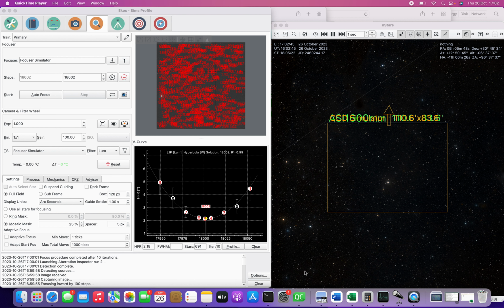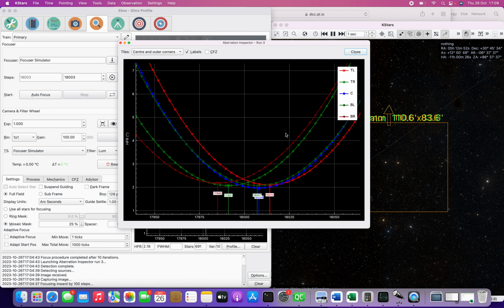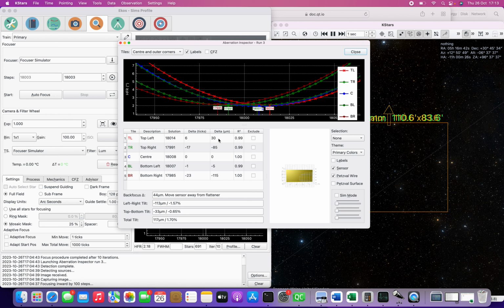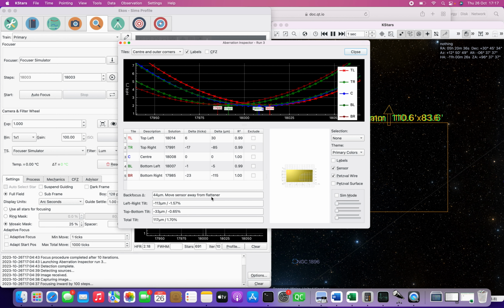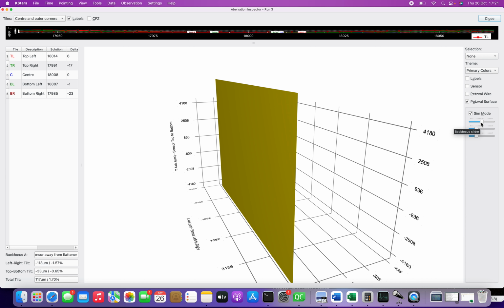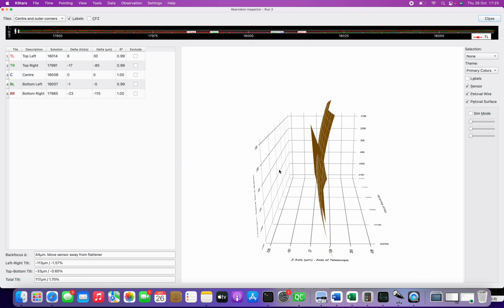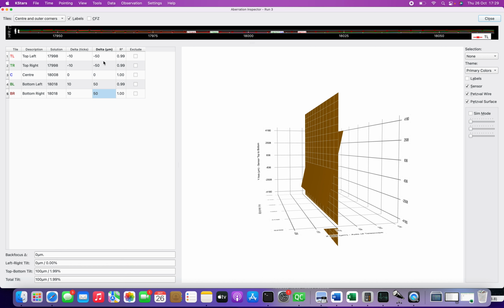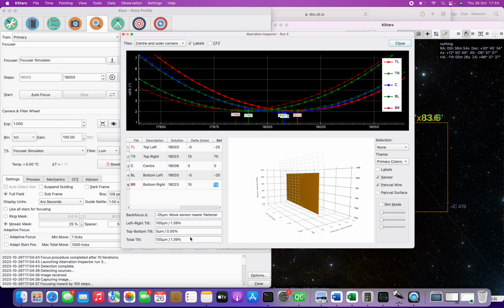KStars / Ekos Introduction to the Aberration Inspector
Introduction to the new KStars / Ekos feature, the Aberration Inspector

00:00 Introduction and how to run Aberration Inspector.
02:45 The Aberration Inspector Window.
03:36 The focus curves.
05:50 The results table and sensor graphic.
09:08 Backfocus delta and Tilt results.
13:10 The 3D Graphic of Sensor and Petzval Surface.